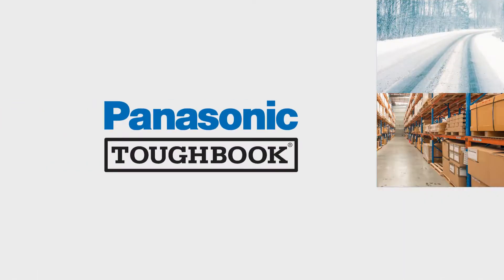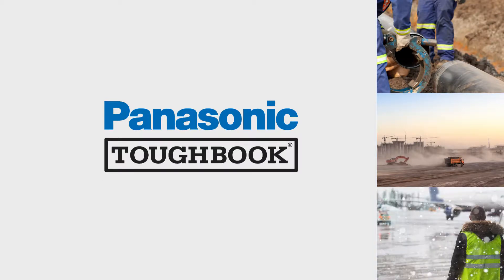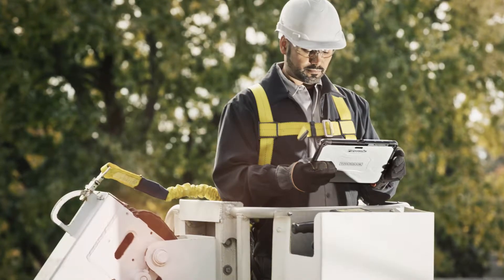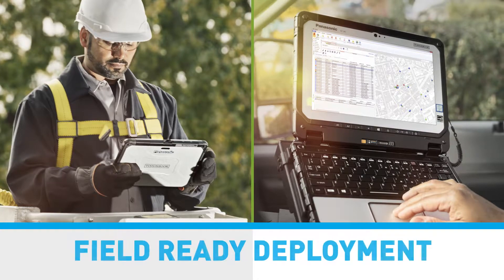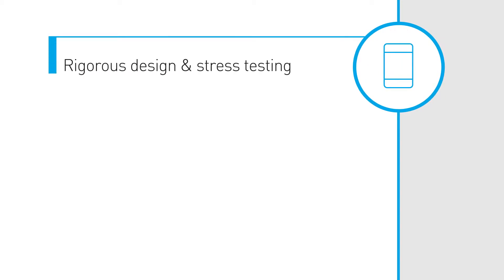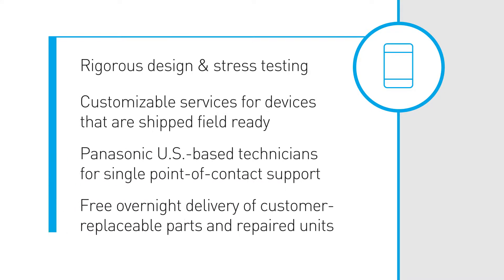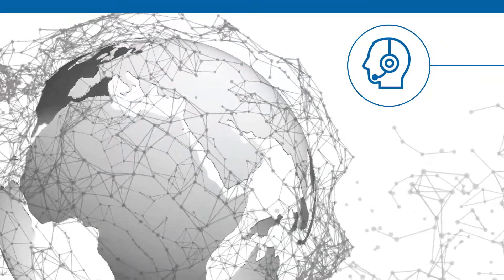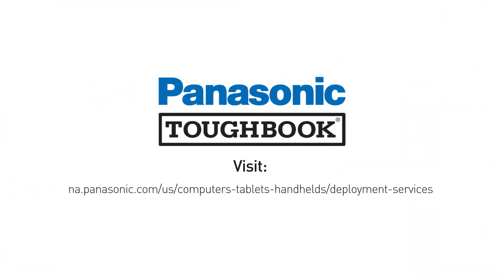Panasonic TOUGHBOOK: Deployment Services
Need your Panasonic TOUGHBOOK rugged computers ready to work right out of the box? Find out how our Deployment Services can help.